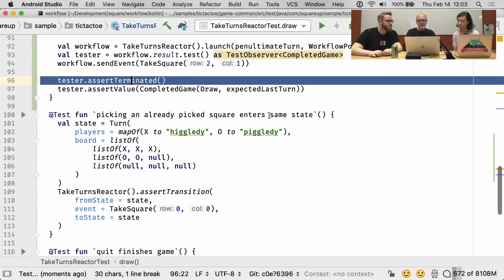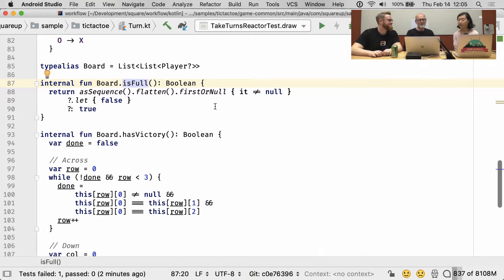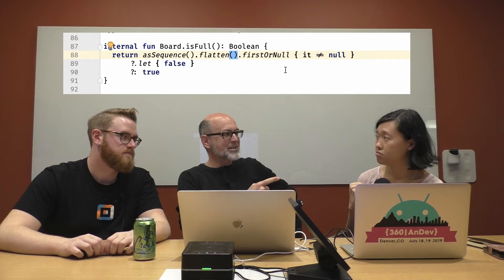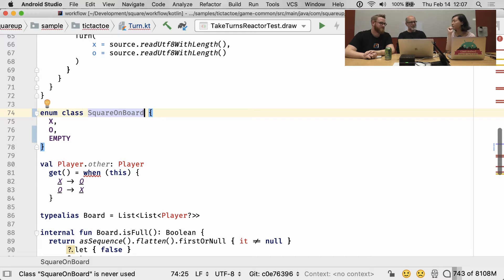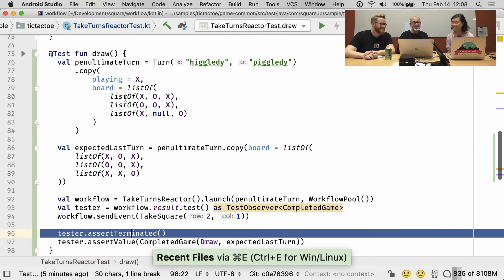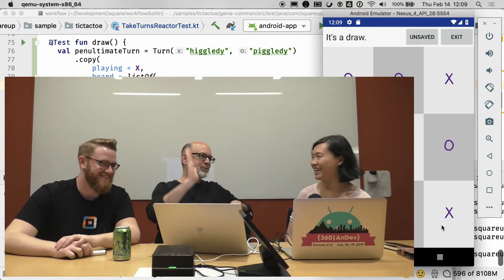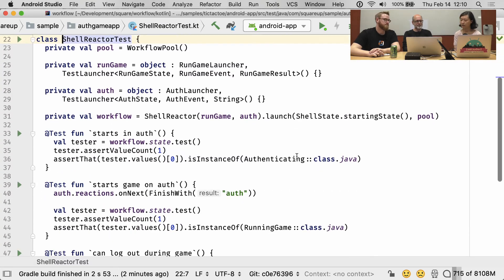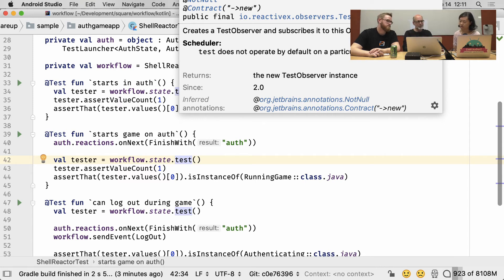Ray Ryan & Zach Klippenstein: Workflow: Fix Test (5 of 5)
In this episode we fix the logic in the state machine so that our test case for having a draw in tic-tac-toc passes.

Workflow is a library from Square for making composable state machines, and UIs driven by those state machines.

Since this is recorded before the 1.0 release, please be aware that the classes and interfaces are very likely to change. However, the concepts will stay the same.

(0:36) Kotlin with

(2:10) Kotlin asSequence

(2:14) Kotlin firstOrNull

(2:57) Kotlin all

(2:57) Kotlin any

(4:18) Kotlin flatten